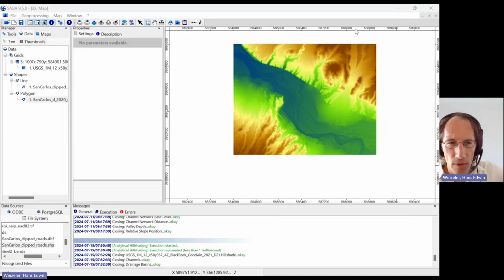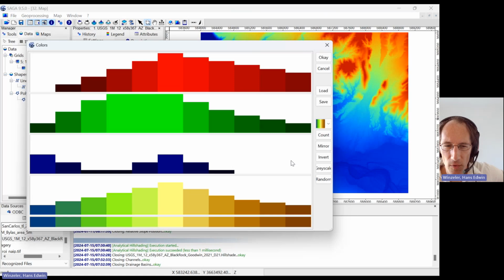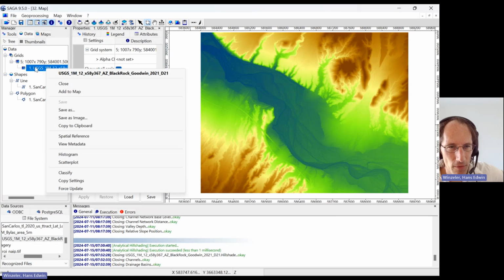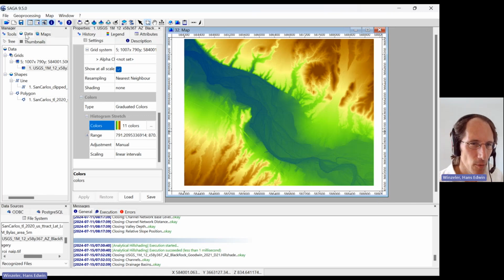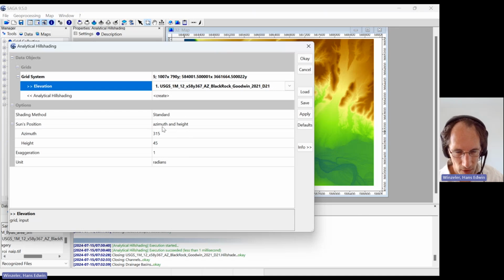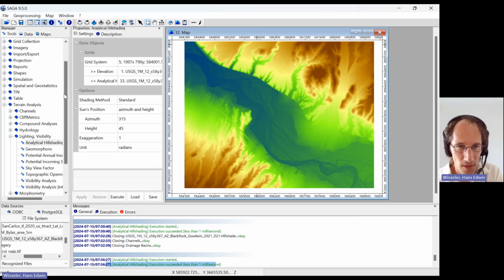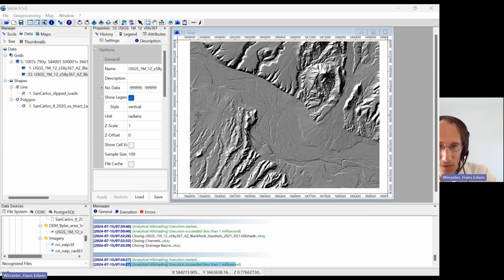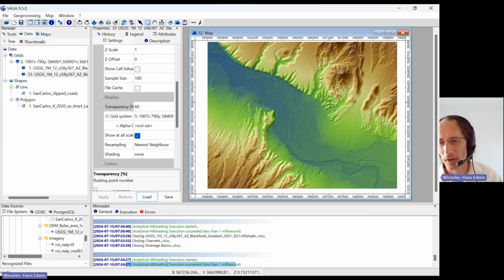Hillshade in SAGA GIS